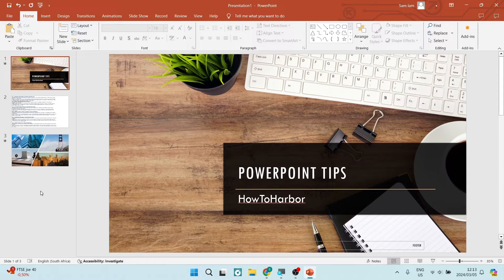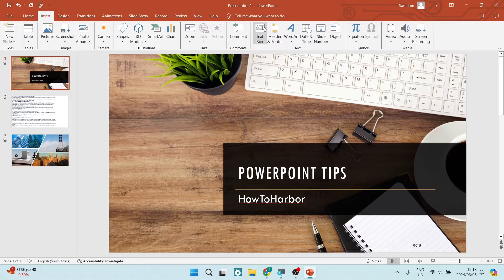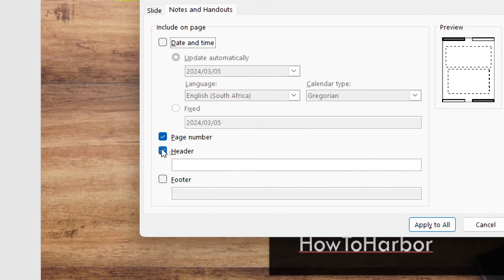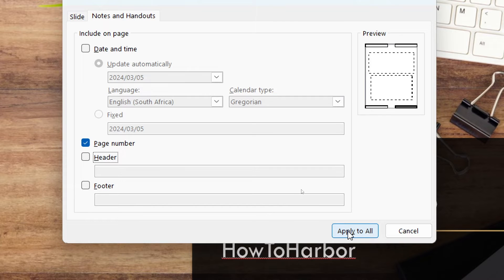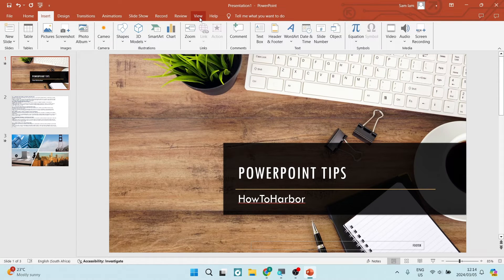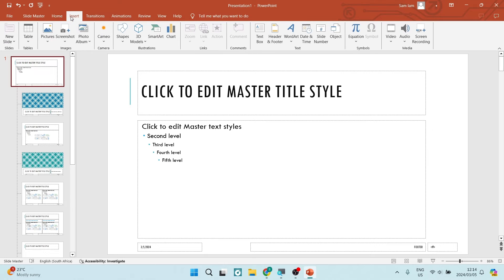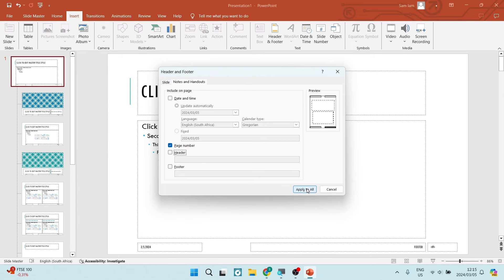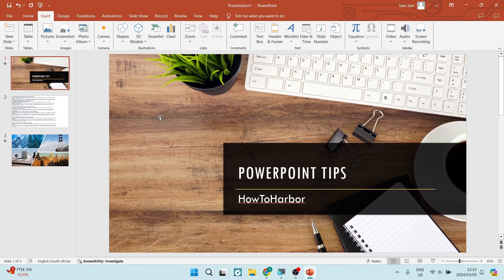How to Delete Header and Footer from PowerPoint Slide | PowerPoint Tutorial 2025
In this video, 'How to Delete Header and Footer from PowerPoint Slide,' we'll guide you through a simple process to refine the visual presentation of your slides. Learn the essential steps to remove header and footer elements, giving you more control over the layout and design of your PowerPoint slides.

Deleting header and footer from PowerPoint slides is a valuable skill for achieving a clean and streamlined presentation.

Timestamps

Intro – 00:00 – 00:08
Deleting Header and Footer from PowerPoint Slide – 00:09 – 02:15